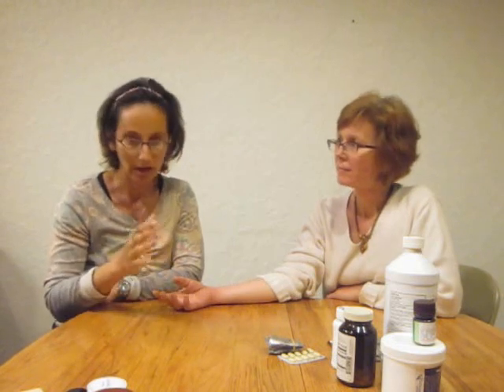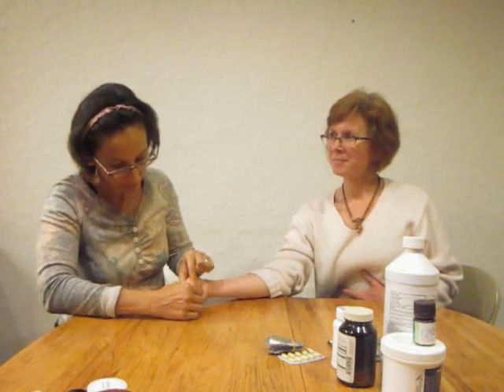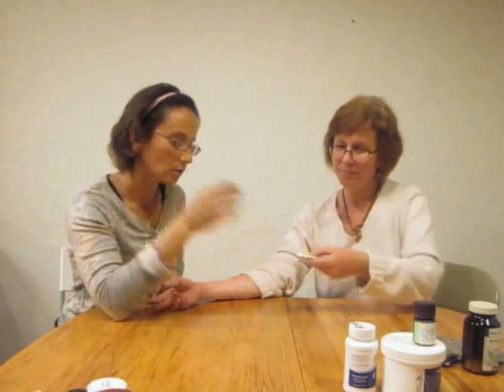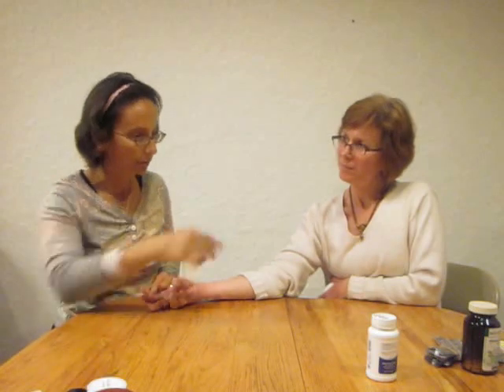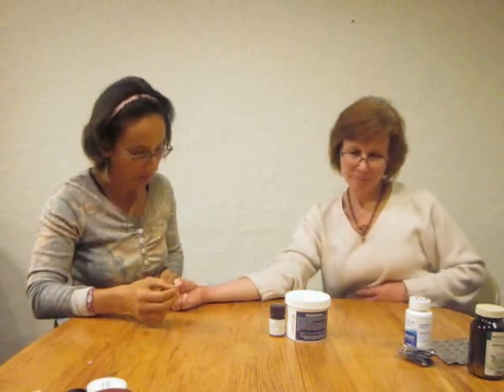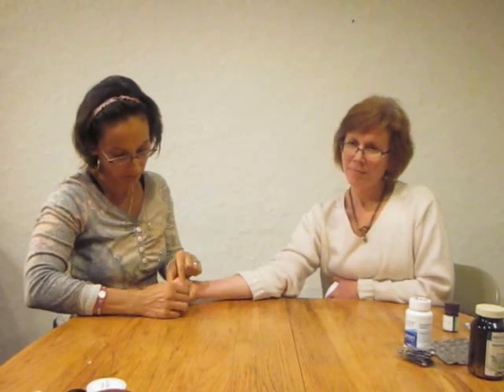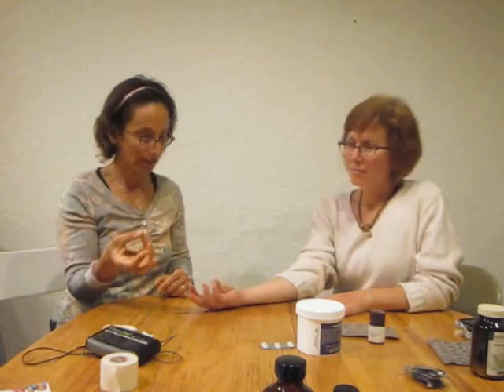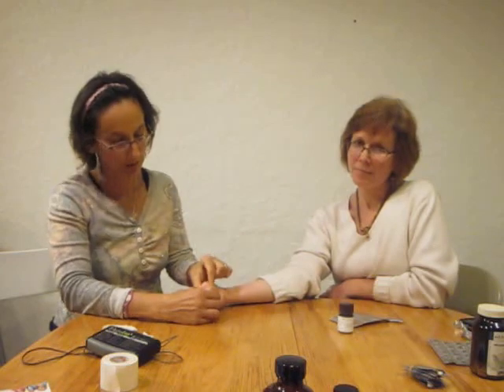Diagnosing Parasites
This instructional video demonstrates how I find parasites in humans.

The information presented on Debugyourhealth.com is not intended or implied to treat, diagnose, cure, or prevent any disease. This site represents the opinions formed by the author based on the author’s research, experiences and conclusions. This site does not imply that everyone should do the same or can achieve similar results. The described approach(es), suggestions and advice may not work for you at all, or may require modification to suit your individual case. While Debugyourhealth.com uses reasonable efforts to provide accurate information, no warranties or representations are made as to the accuracy, validity, or reliability of any information which may be presented. No responsibility, legal or otherwise, is assumed for any errors or omissions in the content of this web site. All content, including text, graphics,videos, images and information, contained on or available through this website is for general information purposes only. Links to other websites have been carefully chosen, but do not imply endorsement and we are not responsible or liable for their information and contents. Debugyourhealth.com suggests that the reader to do their own research to confirm any information obtained from or through this website with other sources .  Debugyourhealth.com encourages readers to review all information regarding any medical condition or treatment with their personal medical professionals. Debugyourhealth.com is not a substitute for medical care and is not intended to address individual situations and needs. Information presented on this site is not intended to serve as medical advice. Readers are ultimately responsible for their own choices surrounding their health.
Information is intended for the reader's personal use only. No permission is granted to use the information in any way except to enhance the reader's own personal knowledge.
Important note: DebugYourHealth.com does not receive any money from the sale, referral fees, or advertisements of any products mentioned on this site.

Use of this website and videos signifies your agreement to this disclaimer.